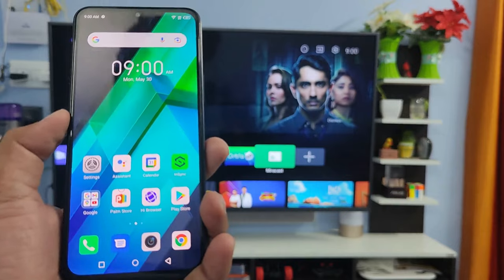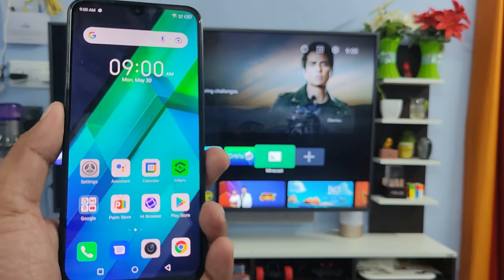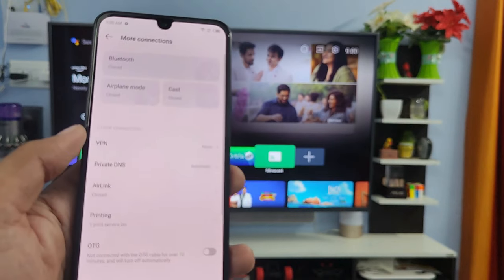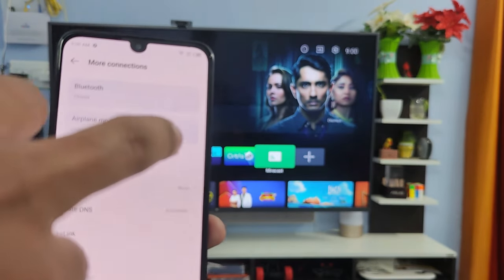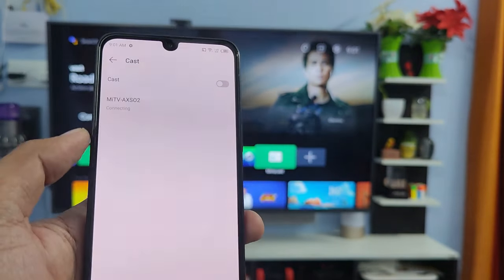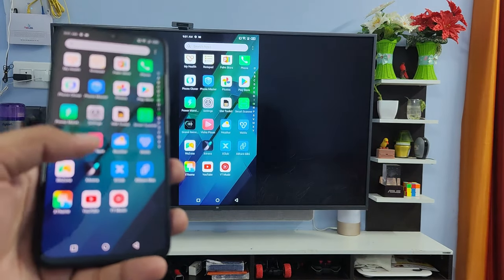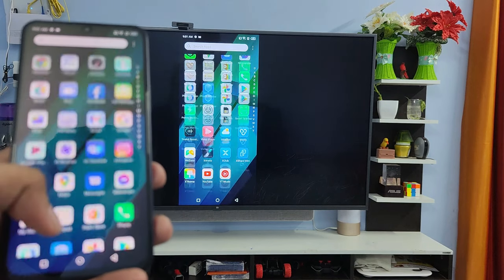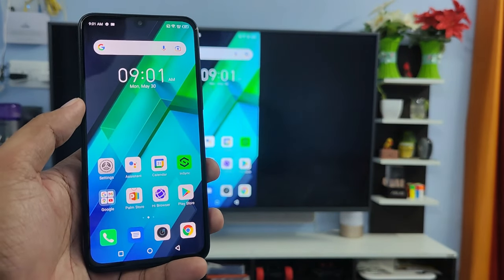How to Screen Cast Infinix Note 12 Turbo to Smart TV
Hey Friends  ! Checkout this new video of How to Screen Cast Infinix Note 12 Turbo to Smart TV